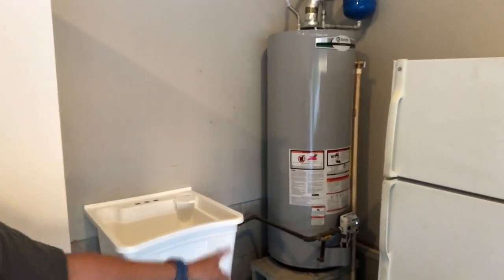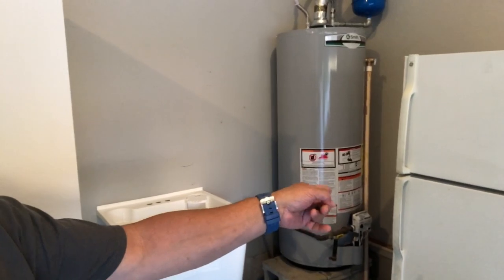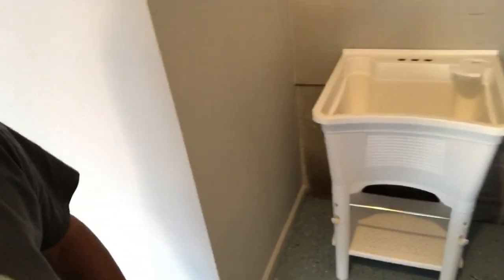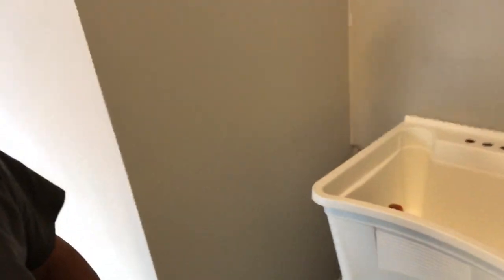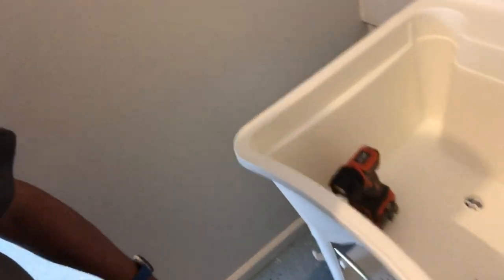New Fish Room Update - L.A. to Nashville - Vlog #3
The new fish room set up in our new home is turning out to be quite an enormous task.  I’m sure the reward and enjoyment will make the effort well worth it but for now I'm a bit overwhelmed and a little exhausted!

Here is my L.A. to Nashville Vlog #3 with a look at what progress has been made so far.  The good news is that I just ordered a custom built tank (more on that in Vlog #4).

I’m anxious to have it up and running but want to do things right from the get go, so it’s going to take whatever time (and cost) it takes so that I feel the fish will have a great home and I'll have a place where I can enjoy them and share them with you.

Any tips or advice please note them below. I’m going from having several tanks spread around the house to a dedicated fish room in a garage ... so it’s all new territory for me.

Thank you for tuning in!  If you enjoy the content of this channel please consider letting me (and YouTube) know by hitting that sub button and bell!  It’s appreciated!

What to help support the new fish room and future content creation?

Also, another way to help out is to visit my Teespring store listed under all of my videos. Check out the new line of, “It’s a fluid situation!” tees and hoodies!  Here is a direct link to my Teespring store:

Did you know that there's a friendly and helpful fish keeping group on Facebook called: "Ben O'Cichlid"?  Cichlid is in the name but all fish keepers are welcome!  If you're on FB, check it out. If you would like to join please be sure to answer ALL THE JOIN IN QUESTIONS so that the admins approve your request (it's how we keep the trolls out and keep it a "troll-free" zone!).

The CICHLIDS & COFFEE LIVE STEAMS
I'm currently in the middle of relocating from Southern Calif to Nashville, Tenn and I'm putting together a new fish room.  It's both exciting and a bit overwhelming.  Because of the move there is a temporary lapse in live streams.  Please look for them re-starting by mid-Dec 2020.  They are usually at 10am (now Central time!) and always include a great group of people, great fish topics and a lot of fun!